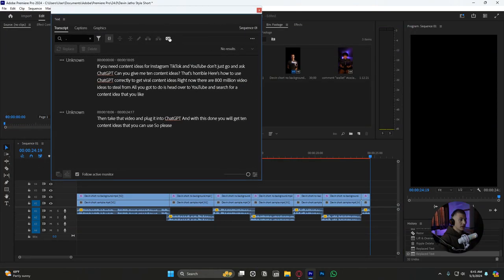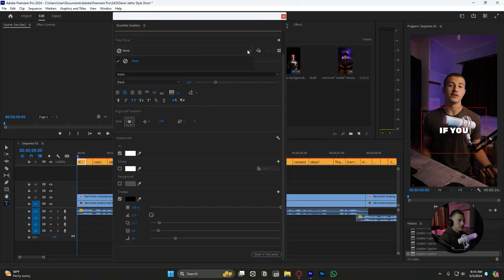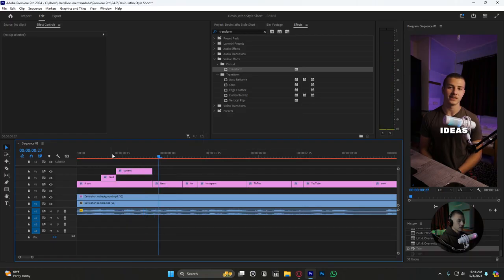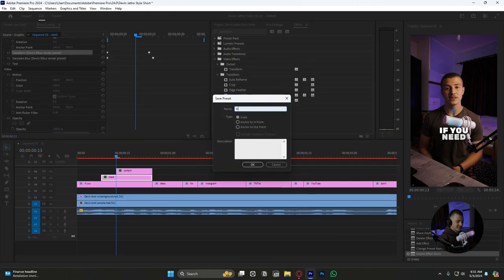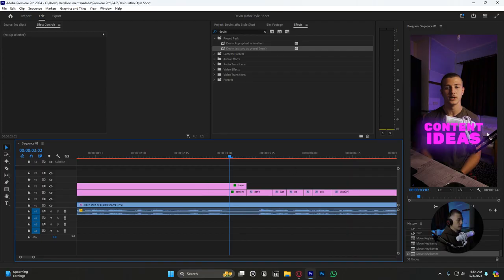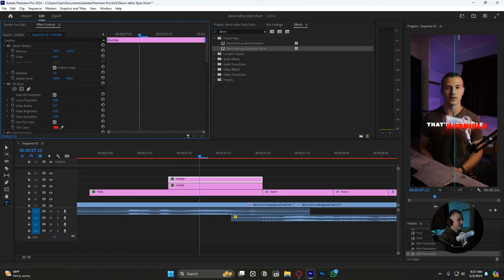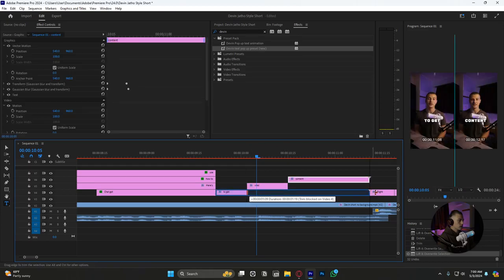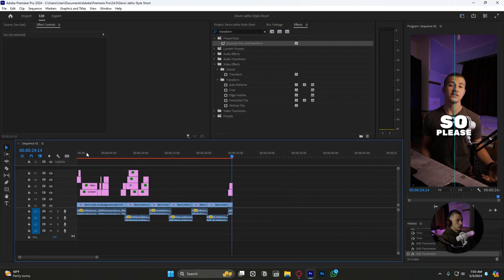Scaleup Your video Editing Skill with this course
how to edit reels

reels editing tips 2025

best reels editor app

reels transitions tutorial

short-form video editing

vertical video editing guide

InShot reels tutorial

AI reels editing

AI video editor for reels

automatic reels editing

AI-generated captions reels

smart editing tips

reels how to edit step by step

quick reels editing

edit reels fast

reels editing hacks

Exploding Topics

mini tutorial reels

nostalgic reels editing
punchy reels edits

cinematic reels transitions